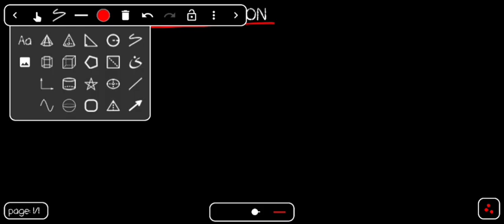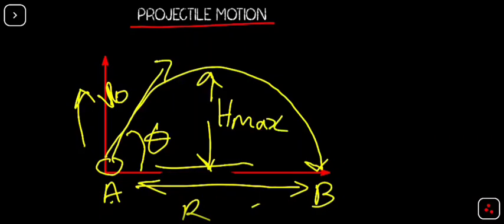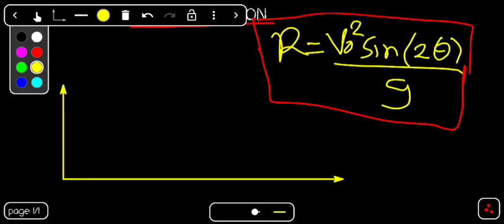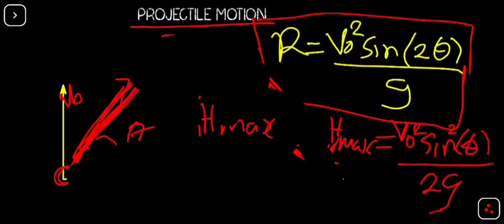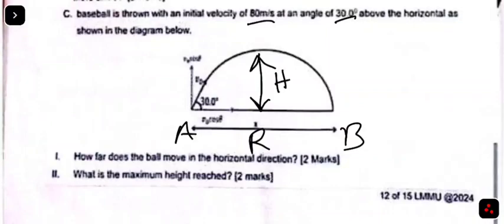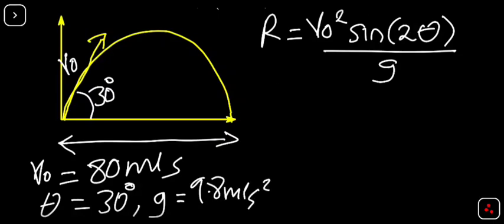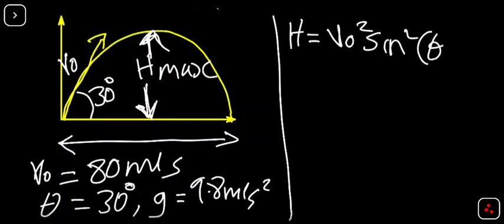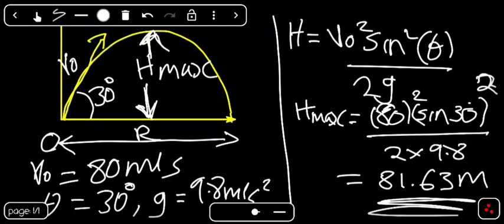PHY - 101 ( PROJECTILE MOTION)